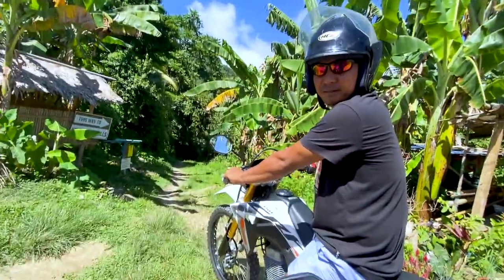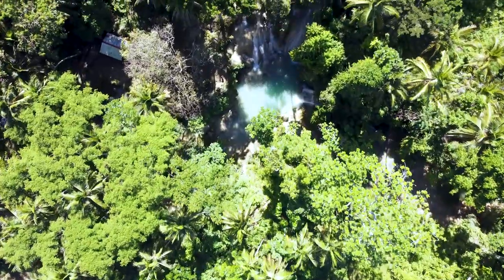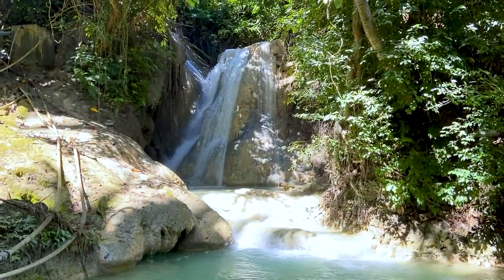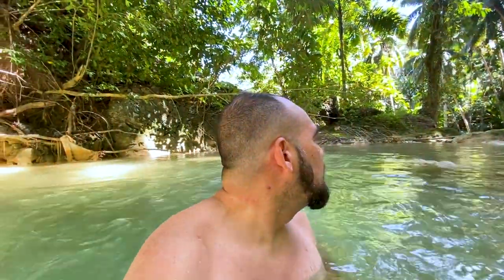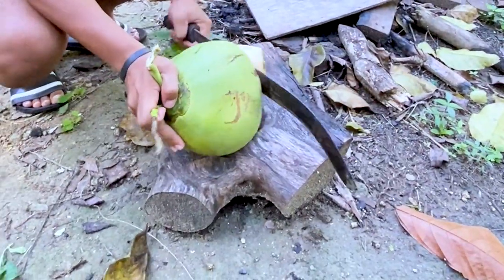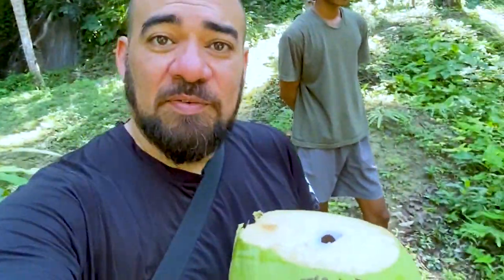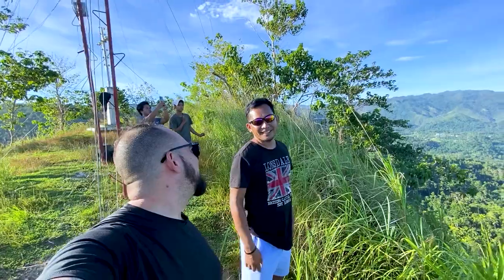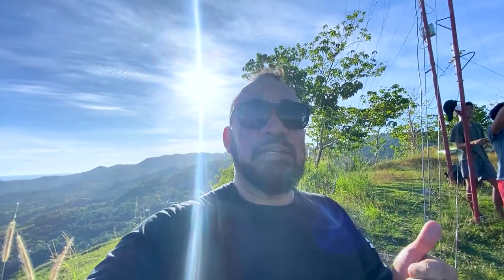Why You Should Visit JAGNA on Your Next Trip to Bohol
Another great adventure trip to Jagna Bohol. I drove my motorbike to Jagna to meet up with Chris, a friend and local guide here in Bohol. He should me to Kinahugan Falls. It's an awesome multi falls with fairly easy access for anyone who would like to visit. We also went on a hike to Mt. Palingkod which has an amazing view above the town of Jagna and the surrounding area. Must visit places the next time you're in Bohol.